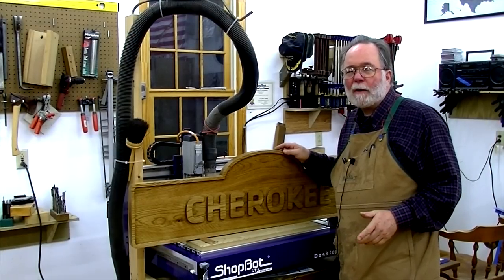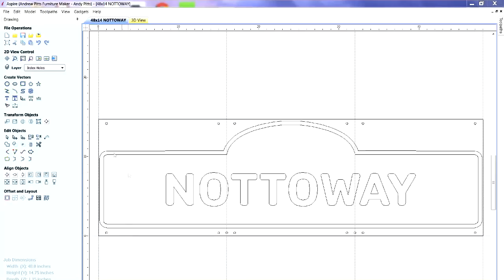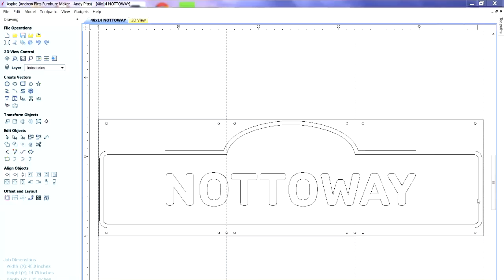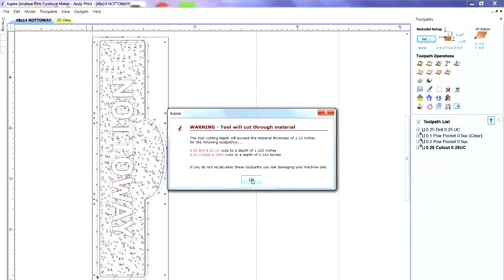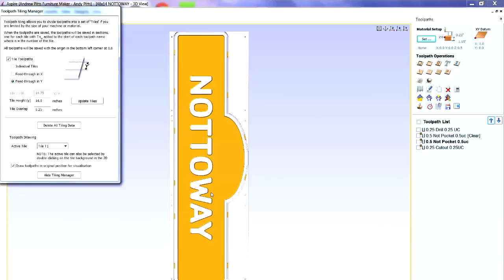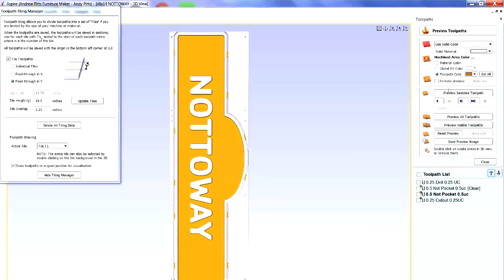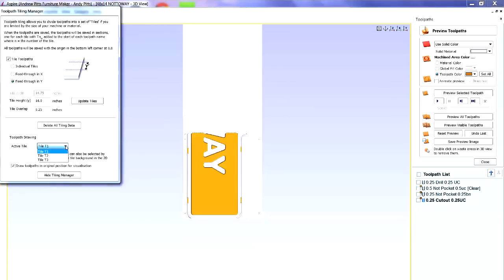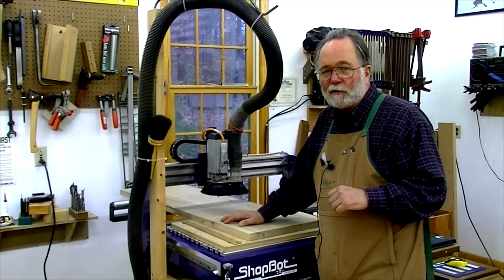Tiling Toolpaths on CNC: Andrew Pitts~FurnitureMaker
How do you make a small CNC machine do a big job? The answer is to use tiled toolpaths. In this video I used @vectric  Aspire software and the @shopbottools  desktop CNC machine to make a large 48 inch long sign on my 18 inch deep CNC bed using the tiled toolpaths function of Aspire.

These woodworking videos show how Andrew Pitts makes his fine custom furniture in his woodworking workshop. He also often demonstrates new uses for his ShopBot Desktop CNC routing machine, using Vectic Aspire software and has included other useful videos such as how to photograph furniture.